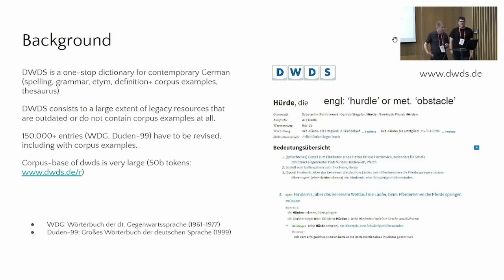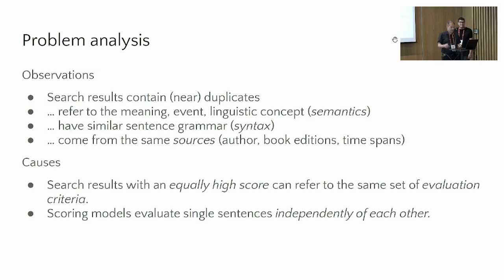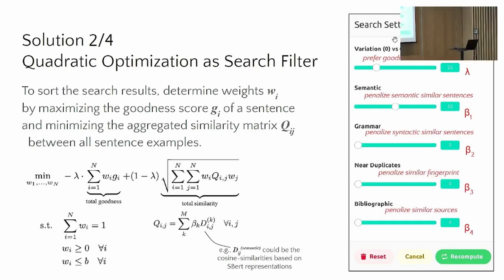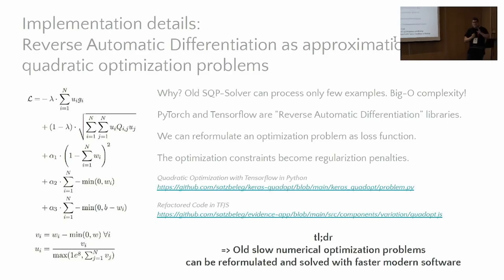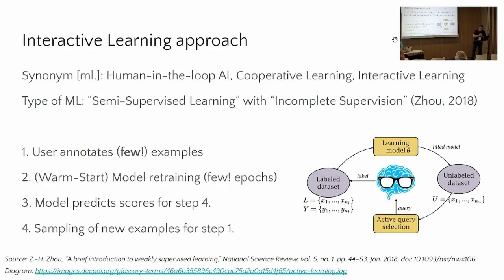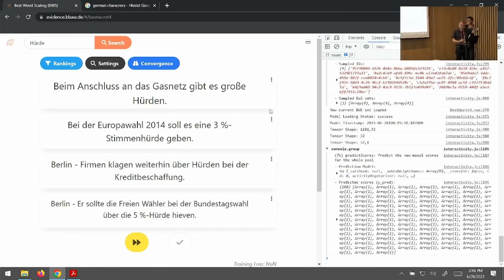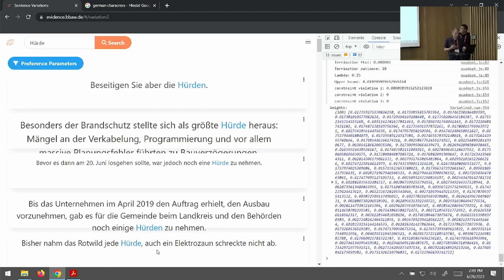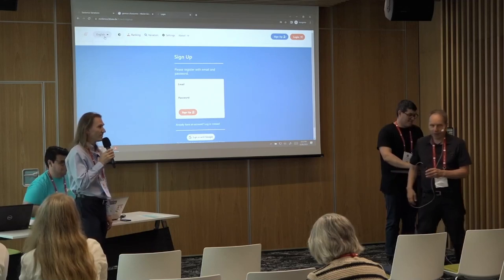Ulf Hamster, et al: Corpus-based extraction of good example sentences with a high range of variation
Title: Corpus-based extraction of good example sentences with a high range of variation
Authors: Alexander Geyken, Iryna Gurevych, Ji-Ung Lee, Lothar Lemnitzer, Ulf Hamster, Gregor Middell
Day 2, room Medium 1, Block 2: Lexicographic Software